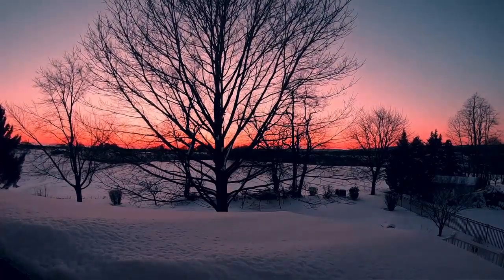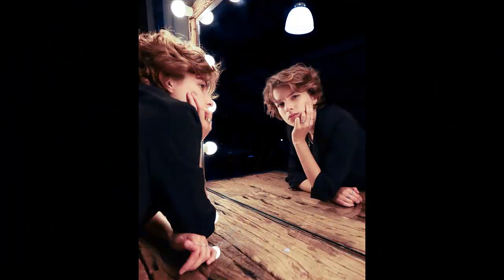Lighting in an Exterior Environment Fundamentals for Maya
This video Explains the Fundamentals of the Key Light and Fill Light and how they work in an Environment . It's further simplified using several photo & Video References for an easier understanding .